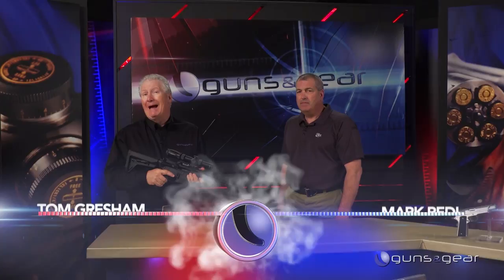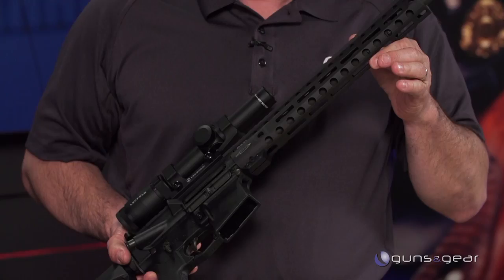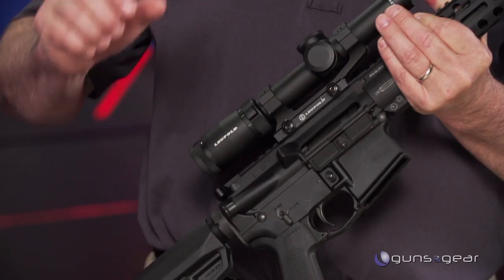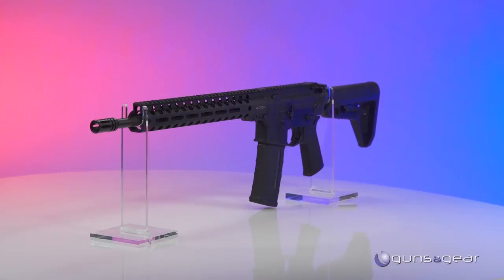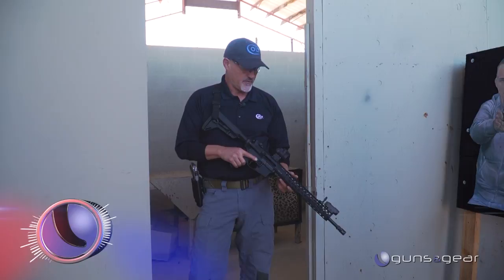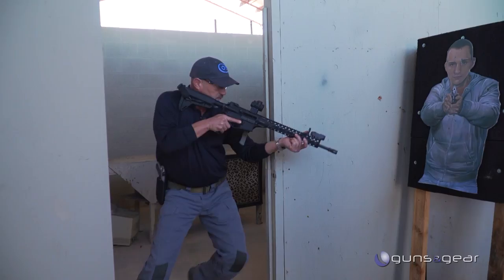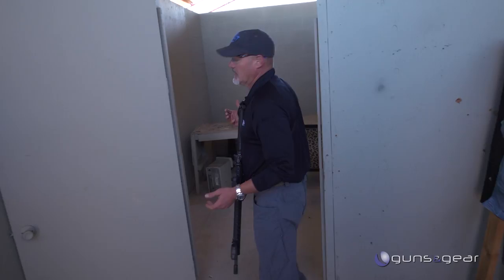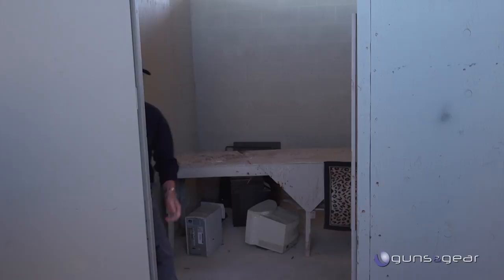Clearing a House with the Colt Combat Unit Carbine: Guns & Gear| S9 E2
From Guns & Gear® Season 9, Colt's Mark Redl and Daryl Holland show off the Colt Combat Unit Carbine, the first to feature Colt’s new mid-length gas system - great for patrol, competition, and home defense.

Watch more Guns & Gear episodes right now on Gun Talk Media's YouTube, Facebook, Roku, Amazon Fire and Apple TV channels, Guns & Gear showcases the latest and greatest products in the firearms industry with interviews, range demonstrations, tips and training techniques.